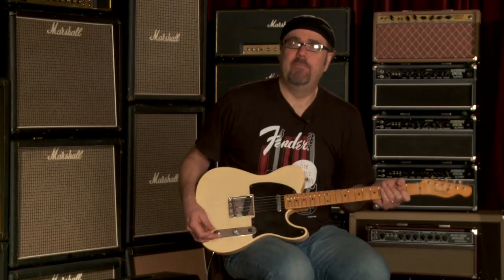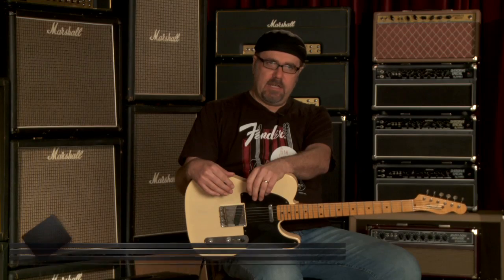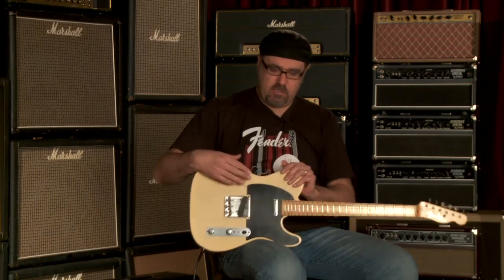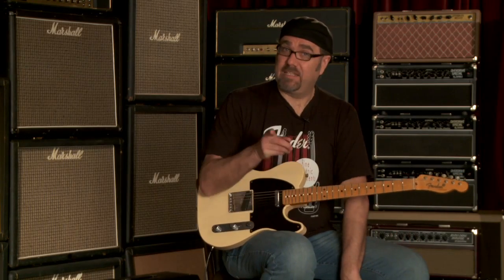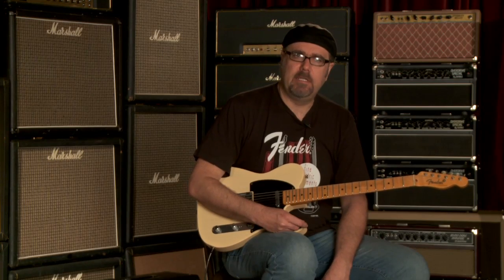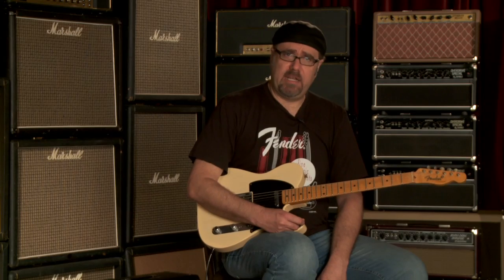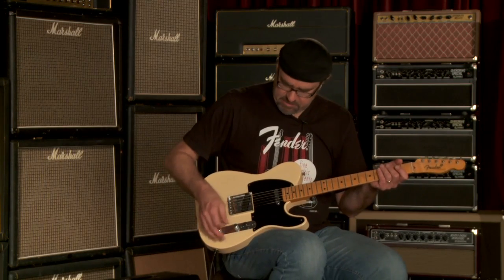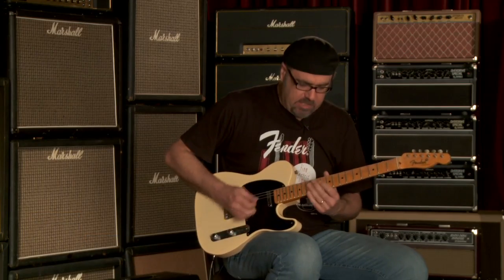Fender Custom Shop Dealer Select Wildwood "10" 1952 Telecaster Relic • SN: R11010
Straight from the Fender Custom Shop and Wildwood Guitars come some of the finest Strats and Teles we’ve ever had the pleasure of offering: the Fender Dealer Select Wildwood ""10s."" These instruments feature ""faded"" thin nitrocellulose finishes, hand-selected tone woods, Custom Shop pickups, and unique appointments like a 10"" fingerboard radius and 6105 frets. The guitars ship with a Certificate of Authenticity and a Custom Shop Limited Edition black hardshell case. The guitars combine modern features with vintage vibe and tone, and they're available exclusively at Wildwood Guitars.

Serial Number: R11010
Brand: Fender Custom Shop
Model: Dealer Select Wildwood "10" '52 Telecaster
Type: Telecaster
Year: 1952
Finish Color: Faded Vintage Blonde
Aging: Relic
Finish Type: Nitrocellulose Lacquer
Weight: 6.60 lbs.
Body Wood: Lightweight Ash
Neck Wood: Quarter-Sawn Maple
Neck Shape: '52 Medium "U"
Fingerboard: Maple
Fingerboard Radius: Exclusive Wildwood Custom "10" Radius
Inlays: Clay Dot
Scale Length: 25.5"
Width at Nut: 1.650"
Nut Material: Bone
Frets: Dunlop 6105
Pickups: Twisted Tele (Neck) and Broadcaster Flat Pole (Bridge)
Controls: Volume, Tone, 3-Way Switch, Modern Wiring
Hardware : Chrome
Bridge: '51 Nocaster
Tuners: Vintage Nickel Tuning Keys
Pickguard: Black
Case: Hardshell Case
Case Candy: Limited Edition Decal
COA: Yes